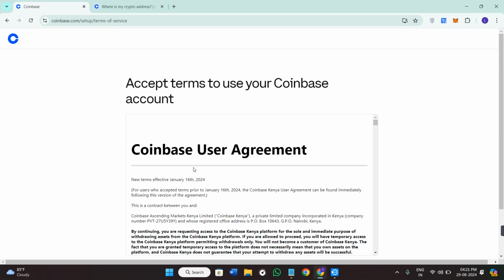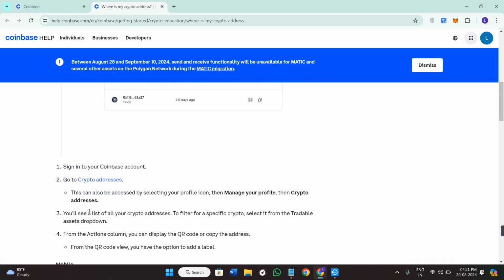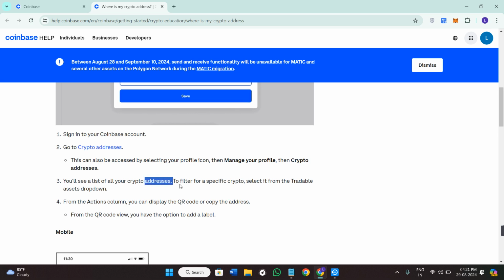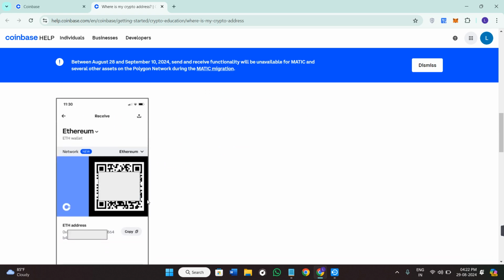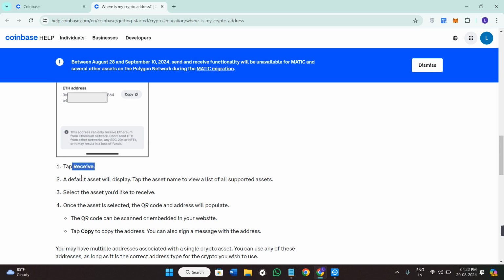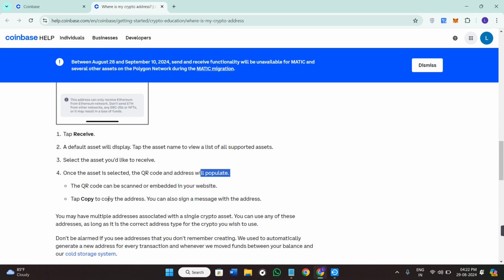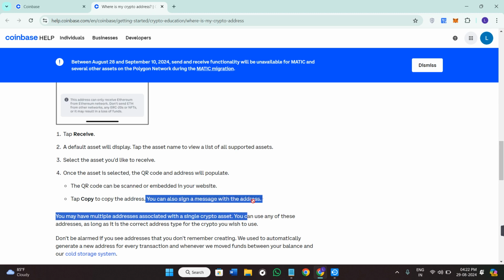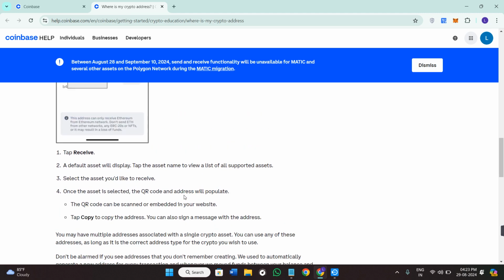How to Find and Copy Your USDT ERC20 Address on Coinbase Exchange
Welcome to Token Tutorials! In this video, I will show you How to Find and Copy Your USDT ERC20 Address on Coinbase Exchange